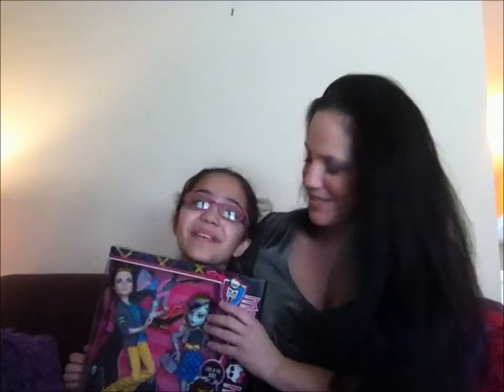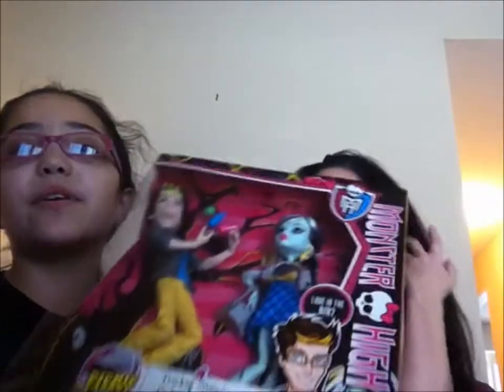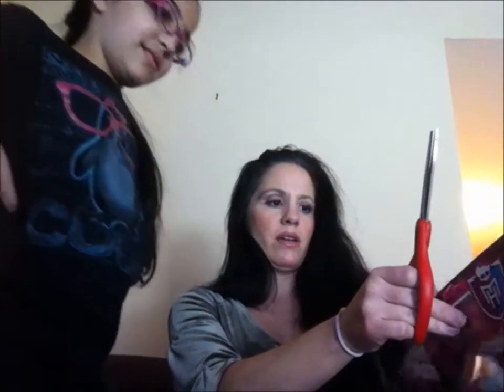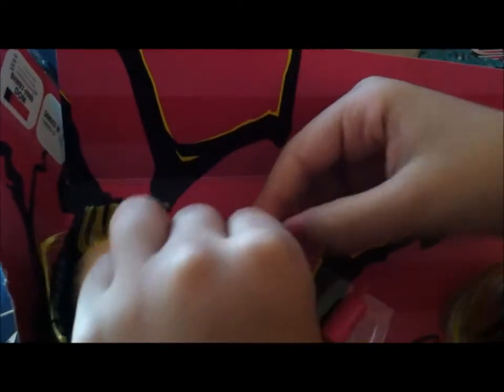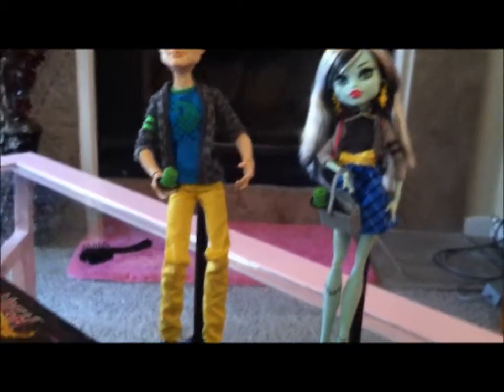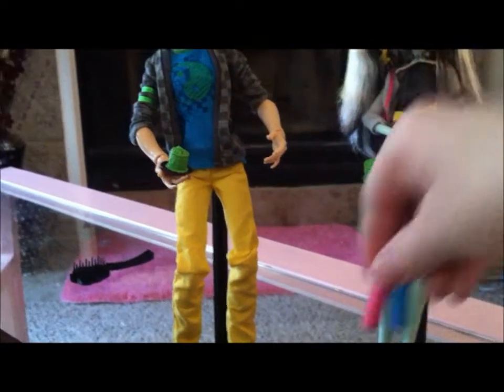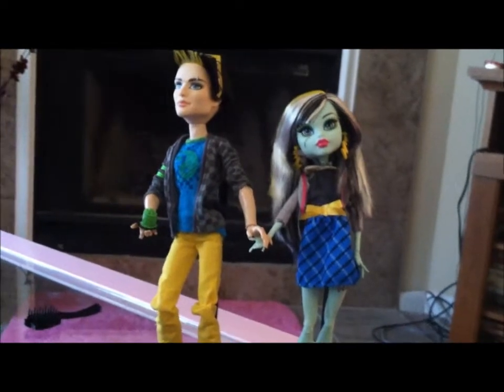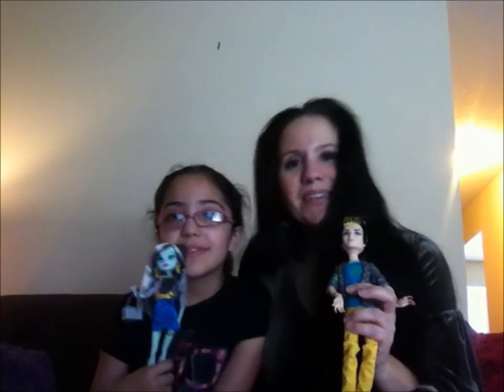The Monster Mane Toy Review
Mom and daughter review Frankie Stein and Jackson Jekyll's Picnic Casket. Mom Amie loves musical theater, opera, comics, star wars, etc. Daughter Scarlett loves Monster High dolls and My Little Pony as well as several other toys! A special shout out and thank you to our friend, artist and graphic designer Dan Williams for creating our fabulous logo!